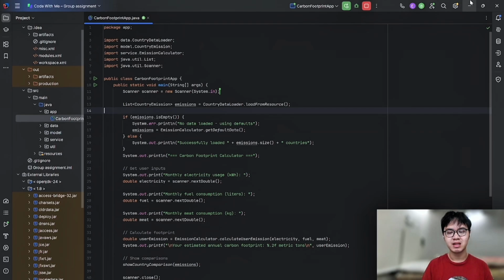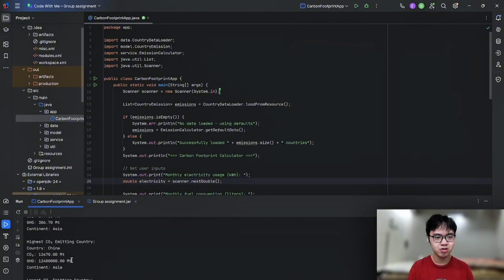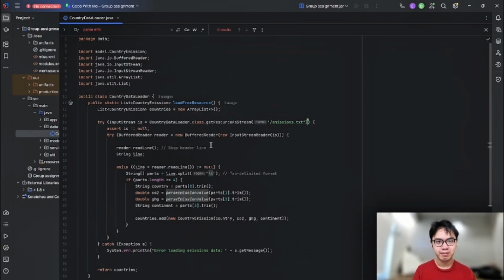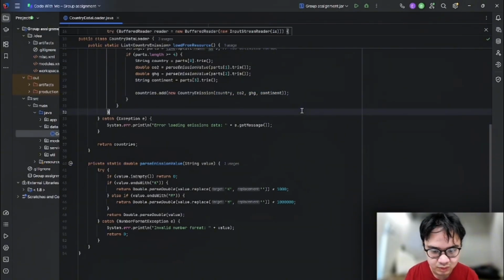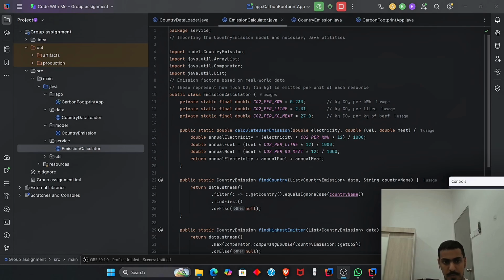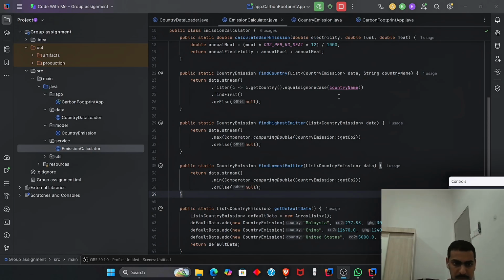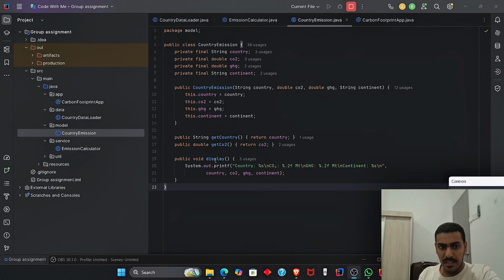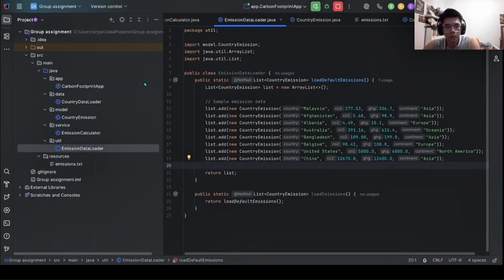Group assignment number 10, section 14, Object-Oriented Programming